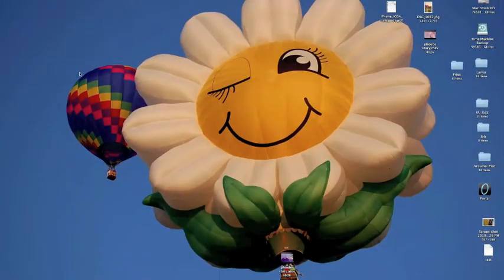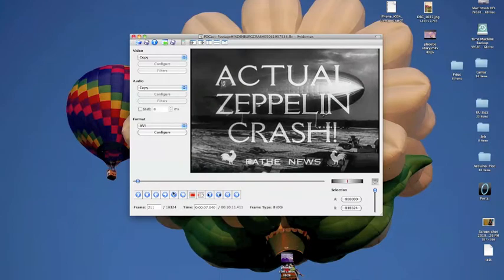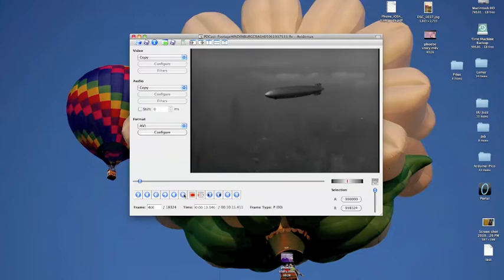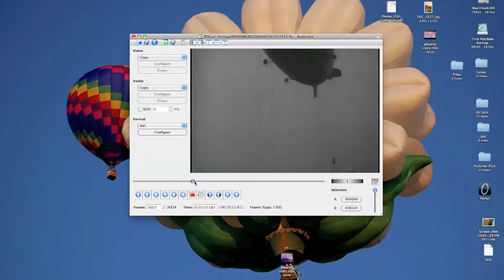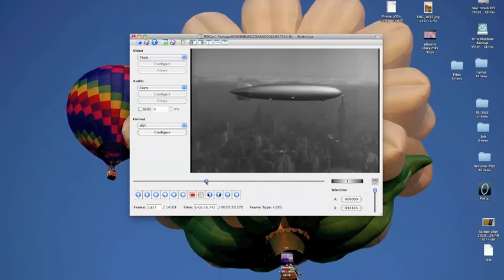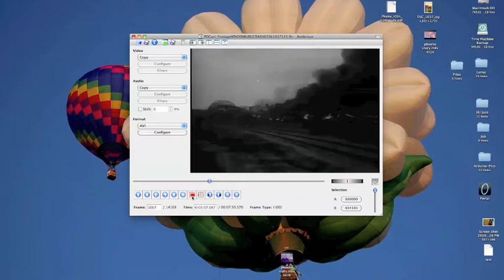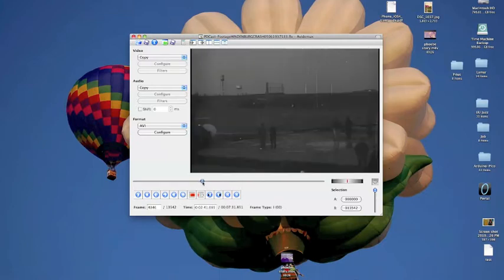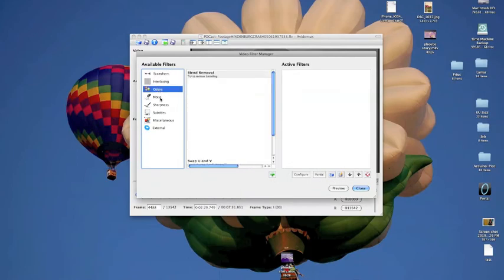Video Editing on the Cheap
A tutorial I made for my Lamar EDLD Multimedia class on how to use Avidemux, an open source video editor.